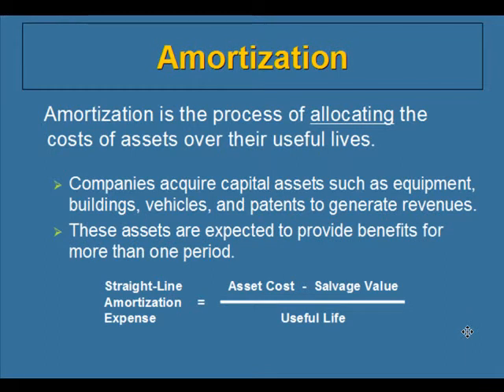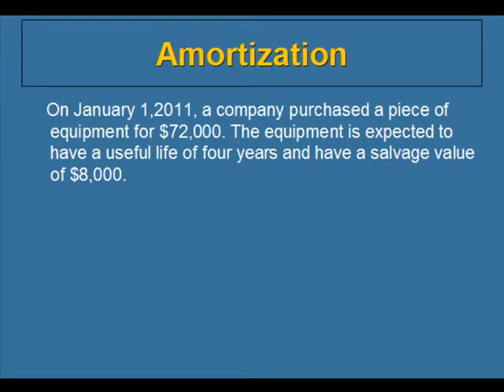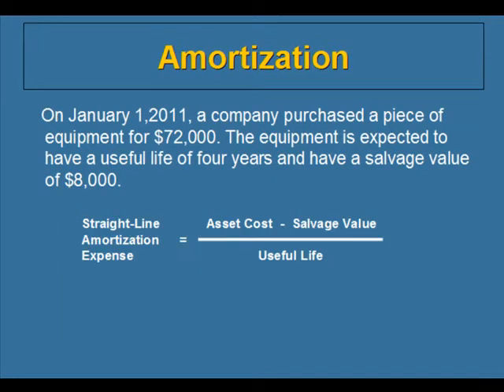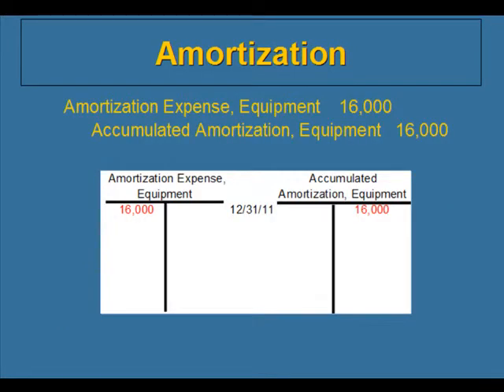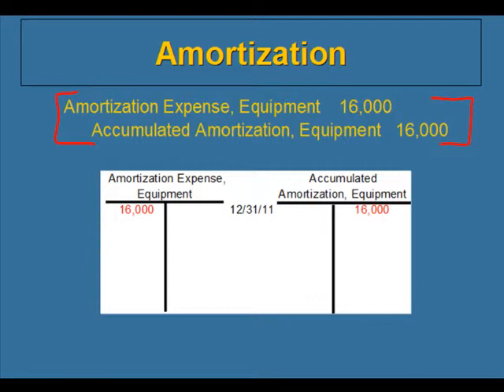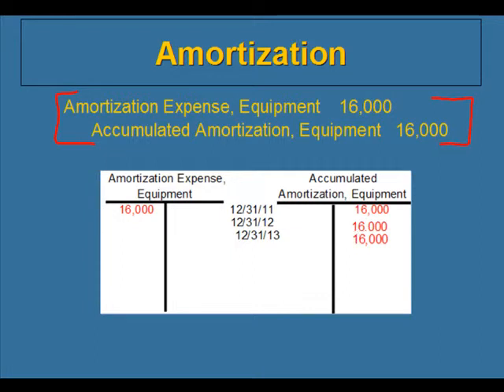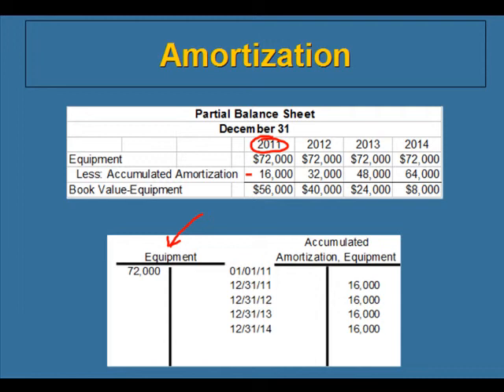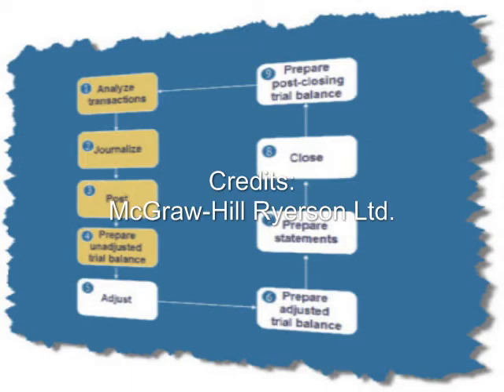Amortization(Depreciation)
Demonistration of amortization journal entries